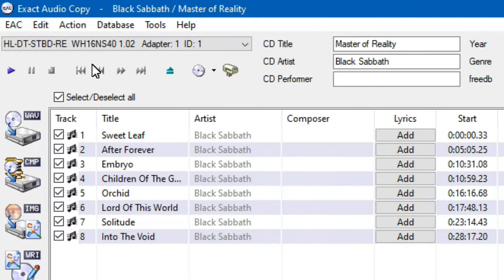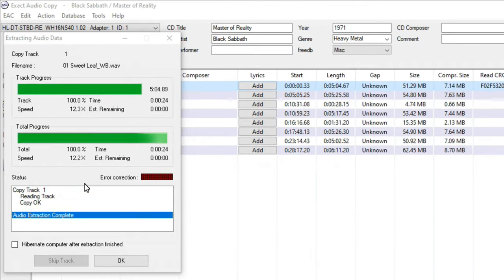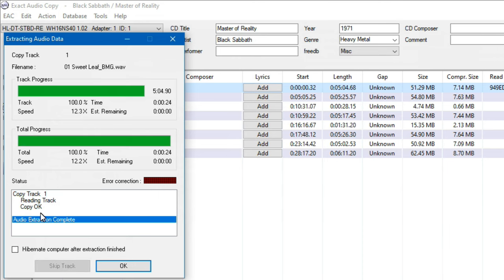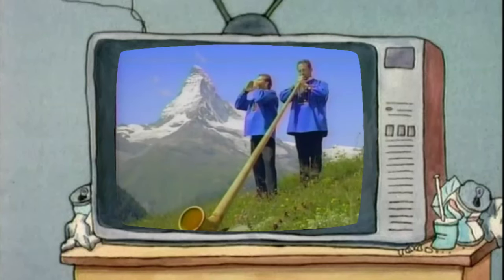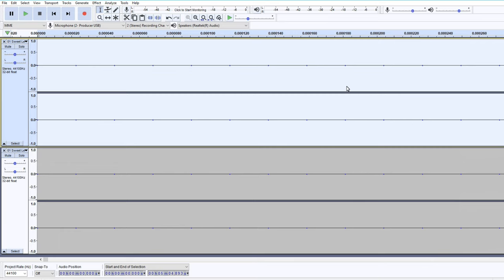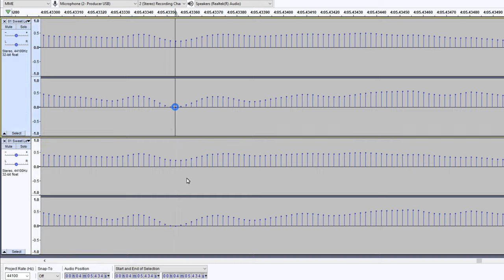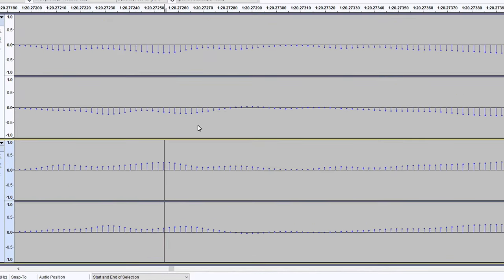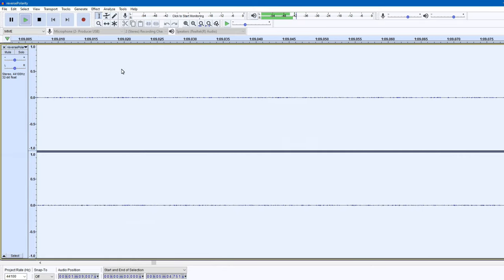Music Club CD vs Original Version! Any Difference? Compact Disc Data Comparison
In this video, I compare the Warner Brothers original Compact Disc issue of "Master of Reality" Track 1 to the BMG Music Club version of the same song.

This vid was inspired by a video published by Channel 33 RPM.

I used two freeware titles in this comparison.

I invite other folks to try out this procedure with other BMG & Columbia House music titles and see if you get the same results!

00:00 Intro / Open
00:21 Physical Comparison
00:50 Disclaimer & Shout-out
01:45 Ripping CDs
03:50 Compare Wavs tool
04:10 Audacity
04:30 Simultaneous Playback
04:54 Sample Zoom
05:46 WAV synced
06:31 Polarity Reverse
07:01 Export Mix
07:37 30 dB Boost
08:08 Conclusion